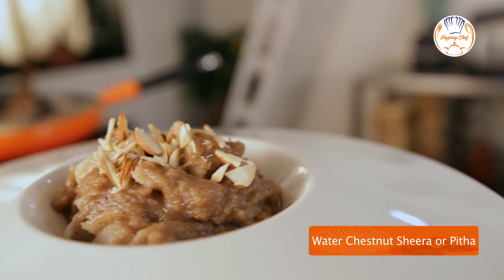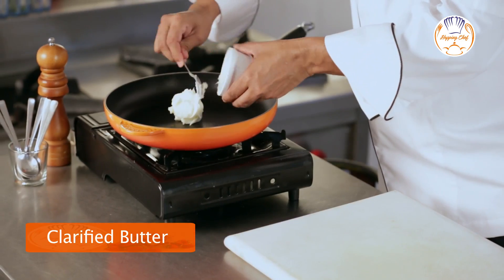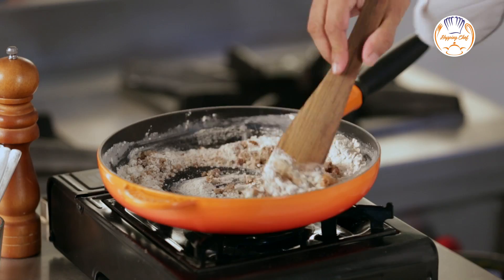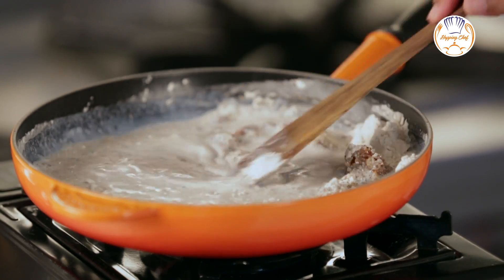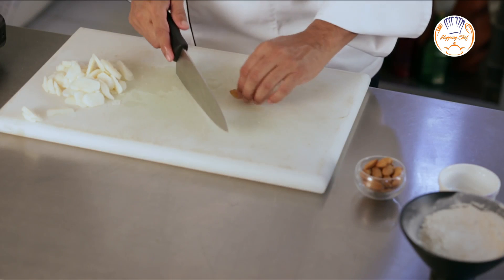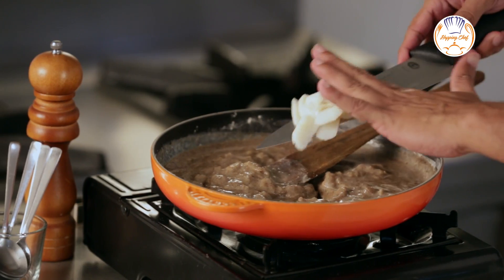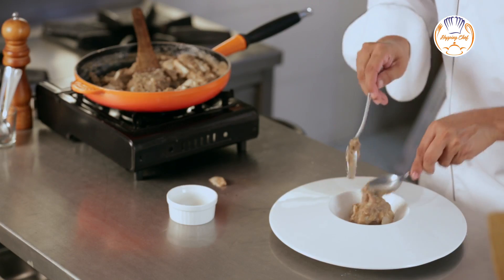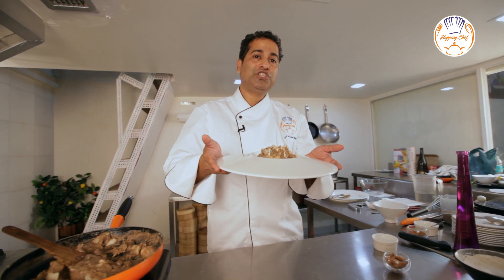How To Make Water Chestnut Sheera by Chef Michael Swamy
In this video, Chef Michael shows you a recipe for an easy and quick Water Chestnut Sheera.

Ingredients:

1) Clarified Butter
2) Sugar
3) Water Chestnut (Shingoda) Flour
4) Cinnamon Powder
5) Milk & Water Mixture
6) Water Chestnuts
7) Almonds